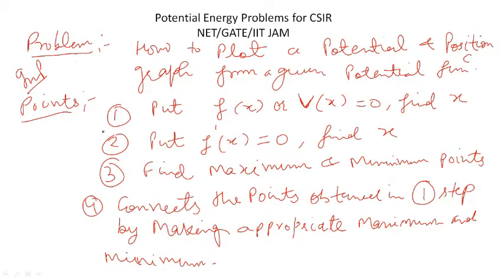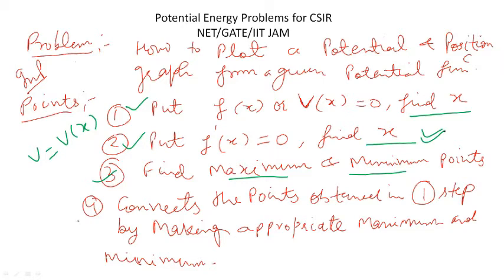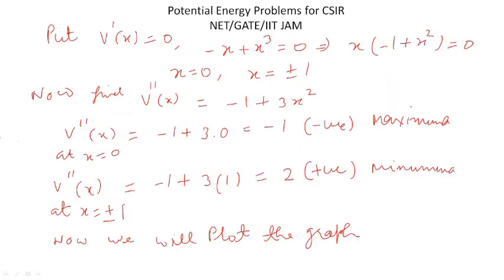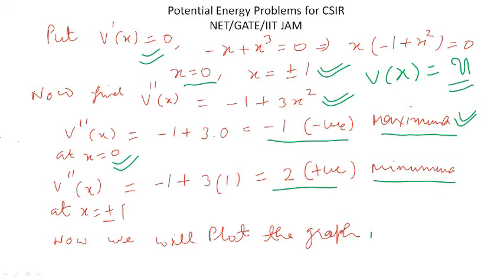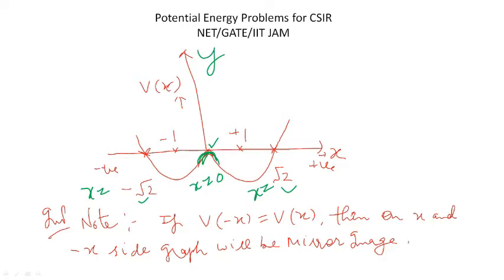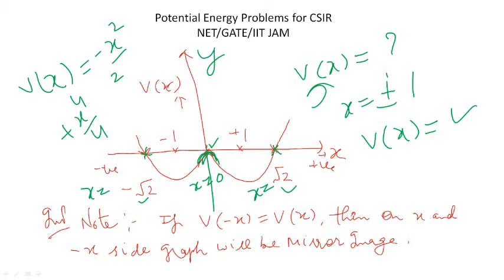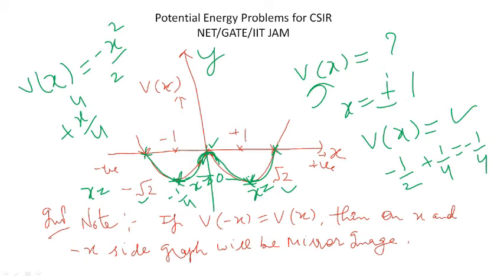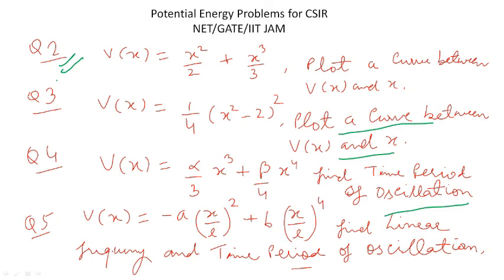Potential Energy and Position Graph plot Problems